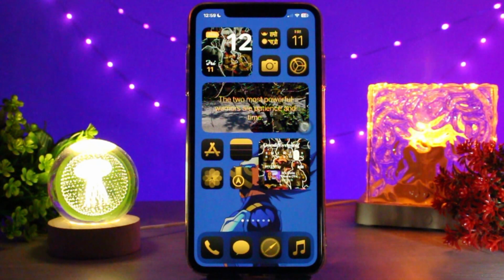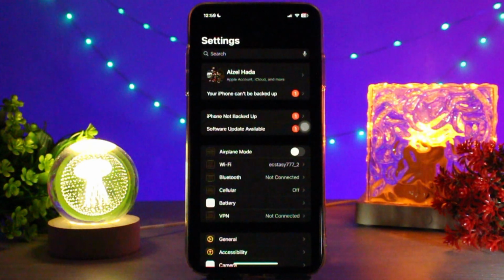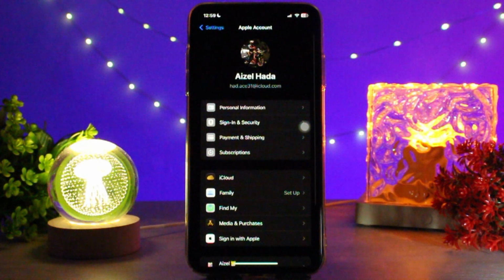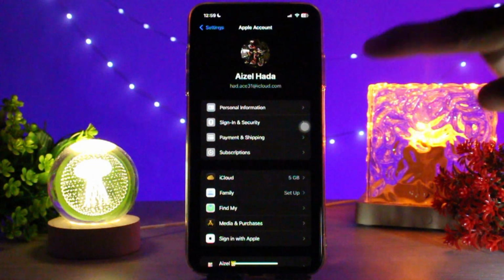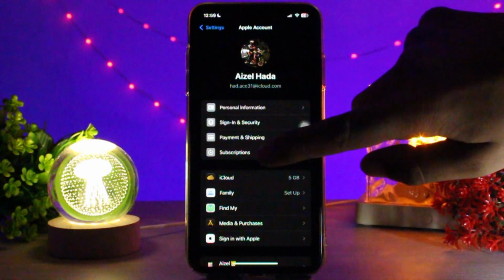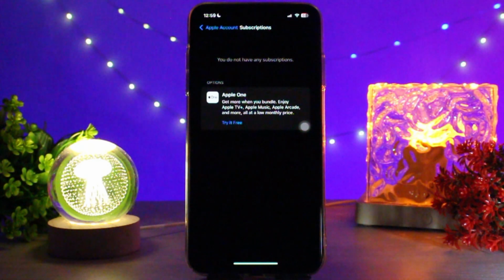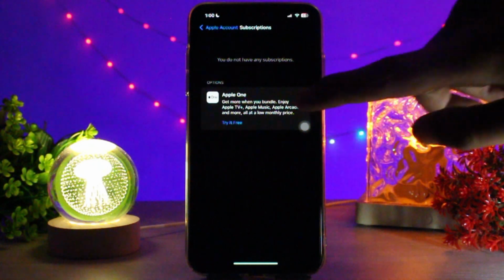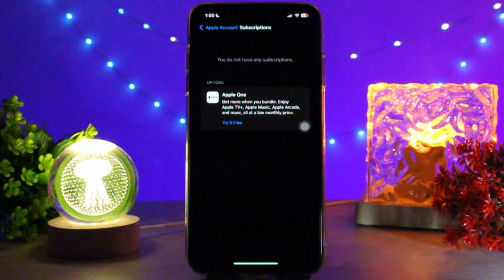How to End Your DAZN Membership Step-by-Step - Here's How - 2025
Want to know How To Cancel DAZN Subscription on Any Device but don't know how?
This quick video will guide you to Cancel DAZN Subscription on Any Device

So, in this few simple steps you can successfully Cancel DAZN Subscription on Any Device

Timestamps :
00:00: INTRODUCTION
00:15: OPEN SETTINGS
00:25: APPLE ID NAME
00:35: CANCEL SUBSCRIPTION